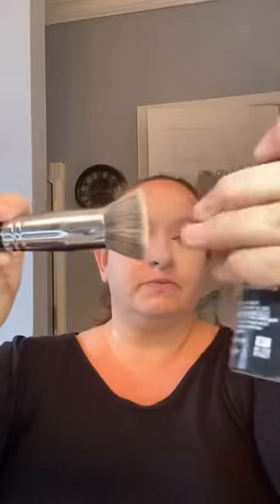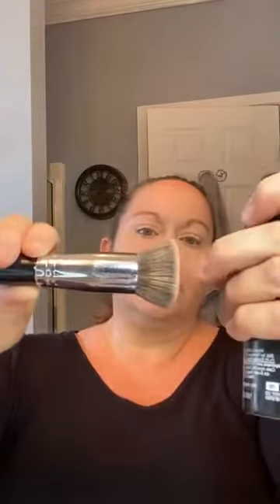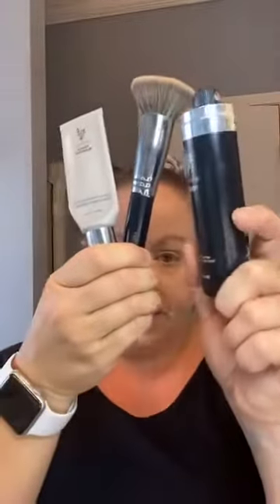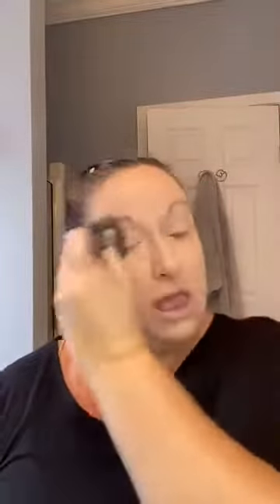Younique Makeup- NEW concealer, foundation, Twisted Mascara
Have you heard the numbers?!?!

Makeup tutorial